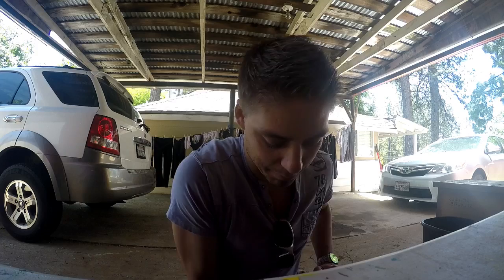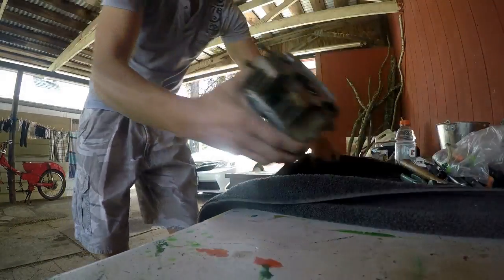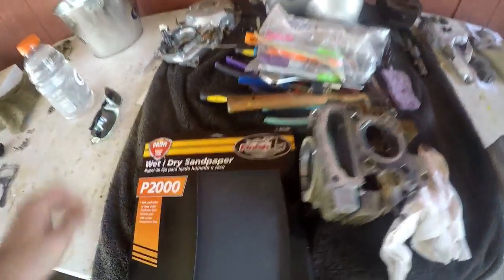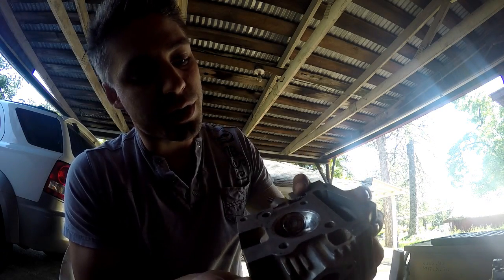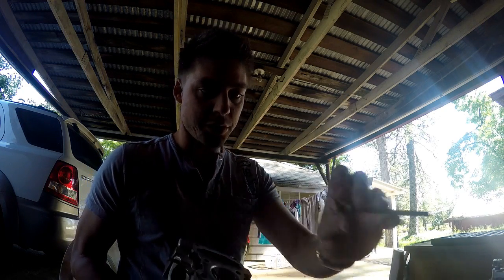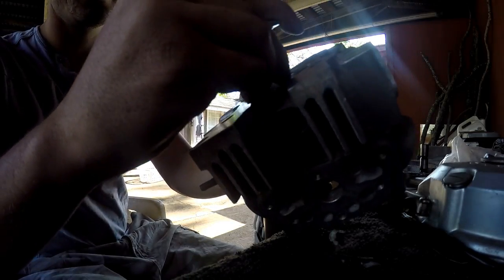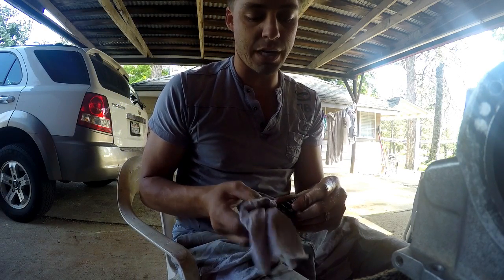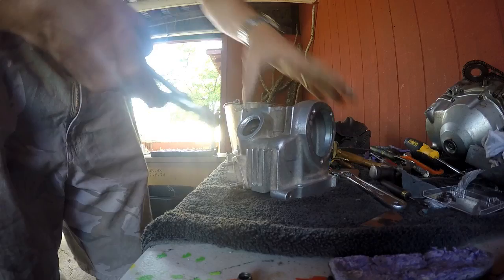Honda CT110 Rebuild Part 9 - Reassembly of the Valves & Honing the Cylinder Sleeve - Shane Mouton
In this video I will show you the tricks to getting your valves, springs, seats & catches back on. I also used a cylinder honer (which I had never previously seen) which I used to clean all the rust out of the cylinder sleeve that would have stopped my piston moving freely of damaged it when it was moving up and down that cylinder sleeve.